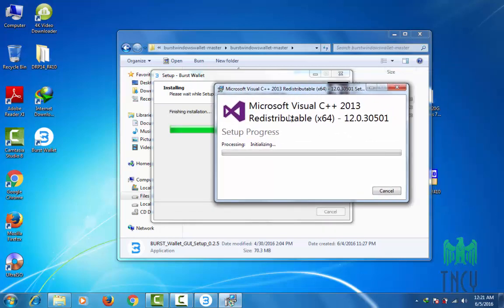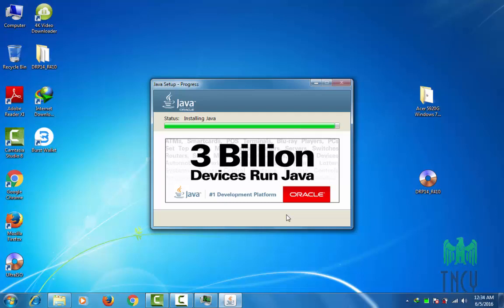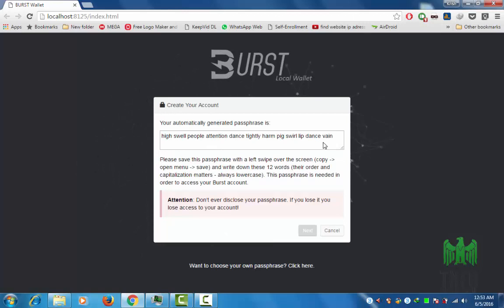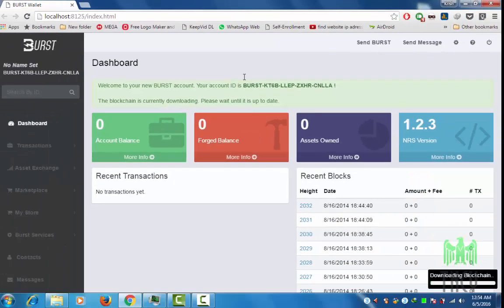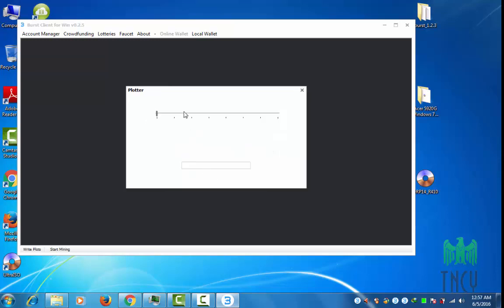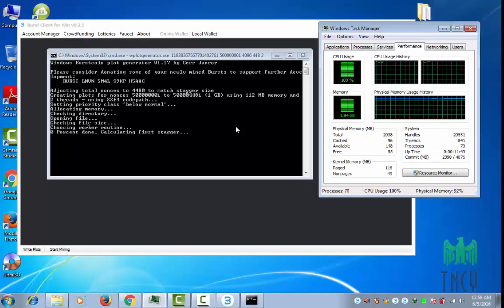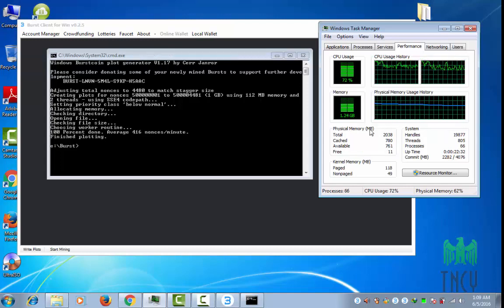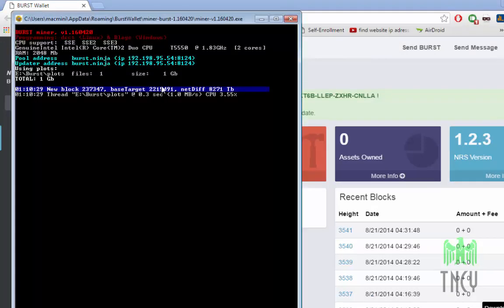How to earn money using burst mining online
earn money using burst coin mining easy way and helpful for all